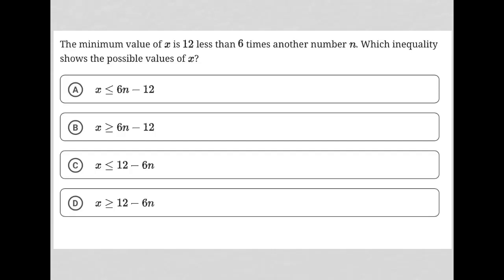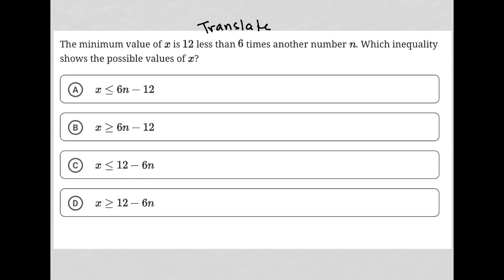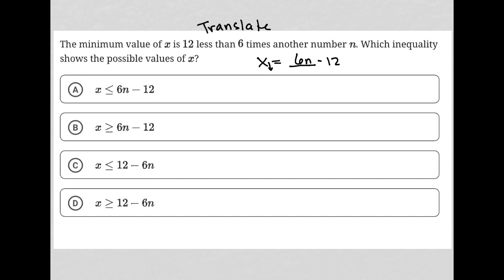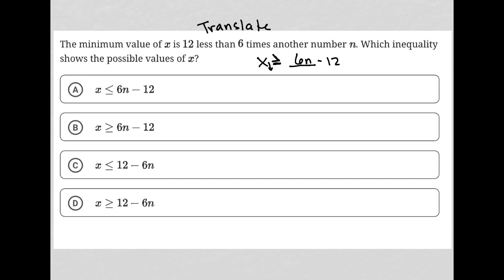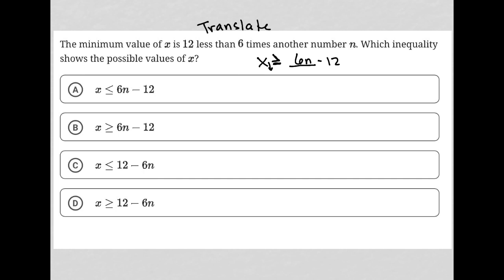The minimum value of x is 12 less than 6 times another number n. Which inequality shows the...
Bluebook Digital SAT Test 4 Module 1 Question 20:

The minimum value of x is 12 less than 6 times another number n. Which inequality shows the possible values of x?